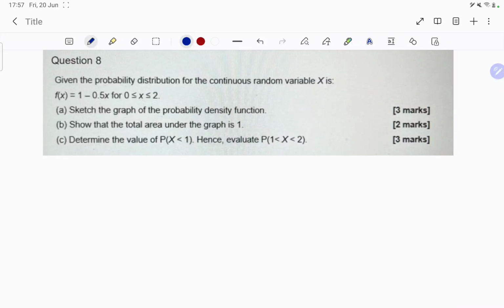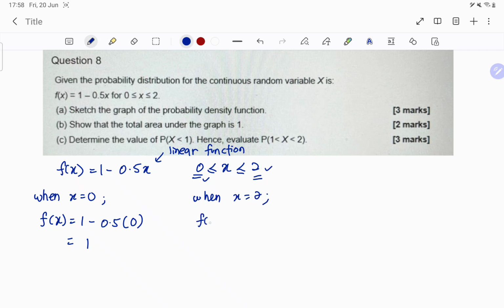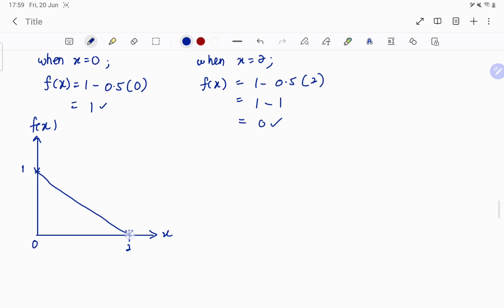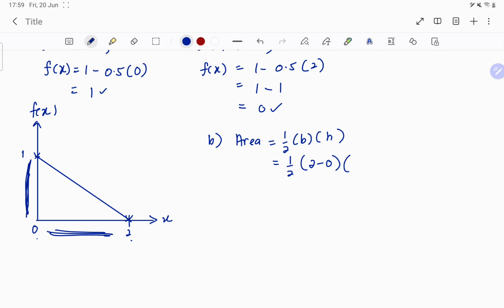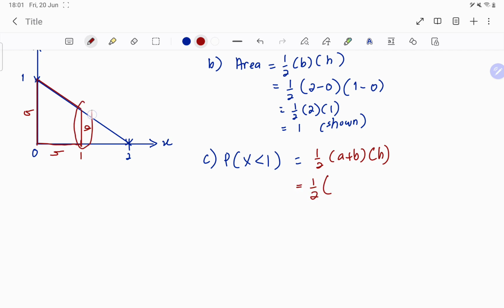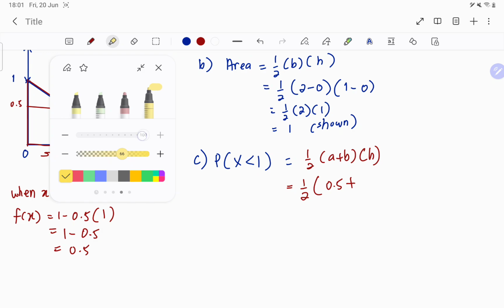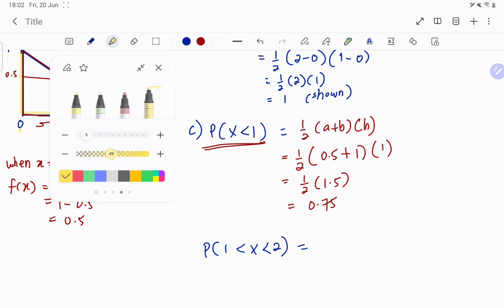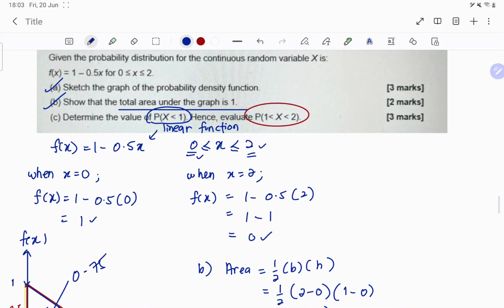CMFP0042 Mathematics 2 - Revision Final Exam (Set 2 Q8)